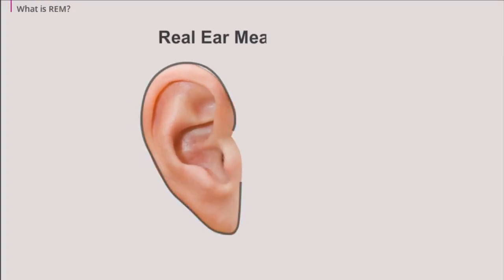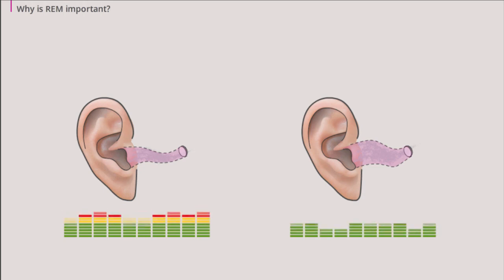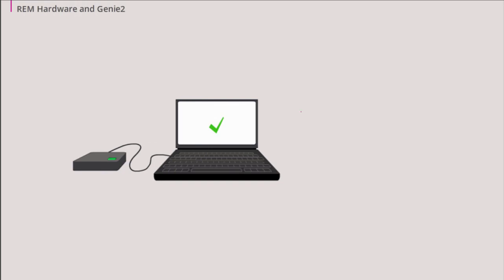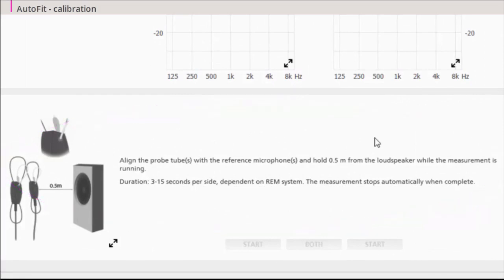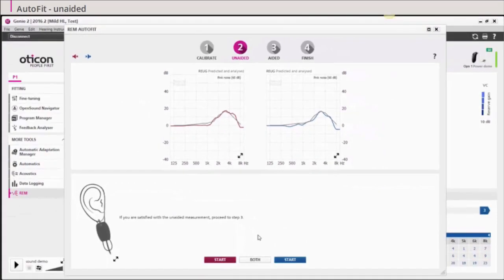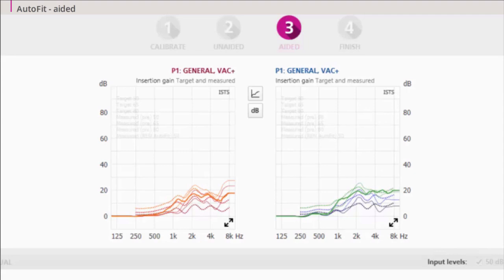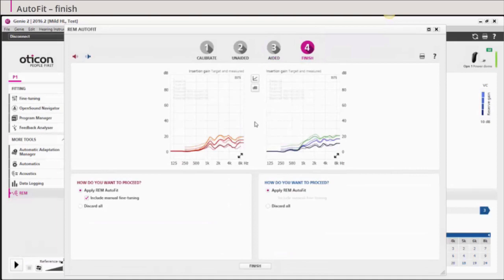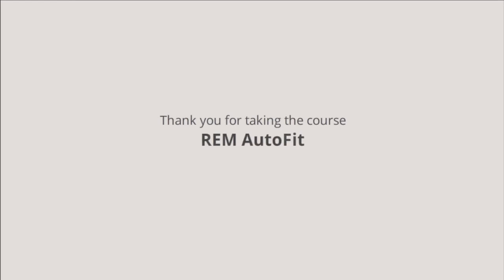REM AutoFit - a more precise end individualized fitting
Every person’s ear canals are different so they have unique acoustic qualities. Learn how real ear measurements (REMs) REM AutoFit will help you to personalise hearing aids to the client's ears.